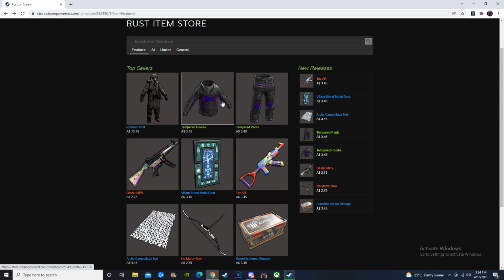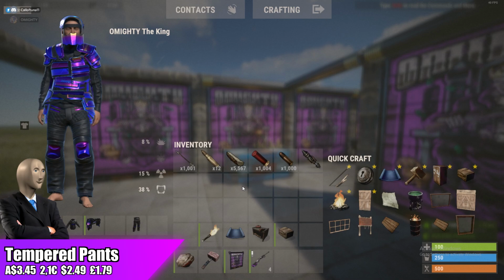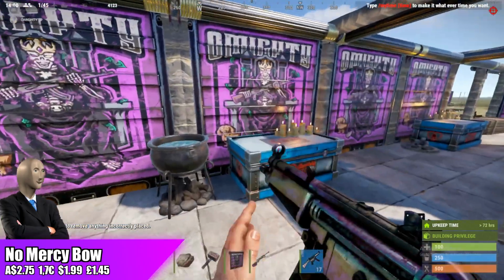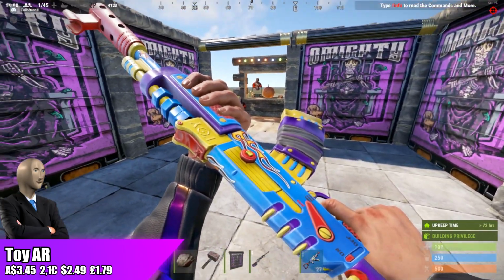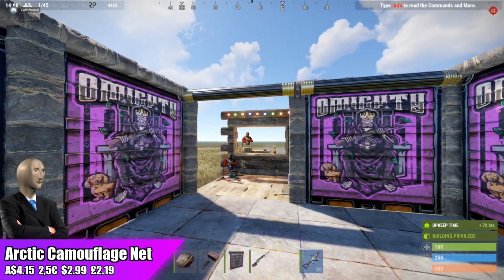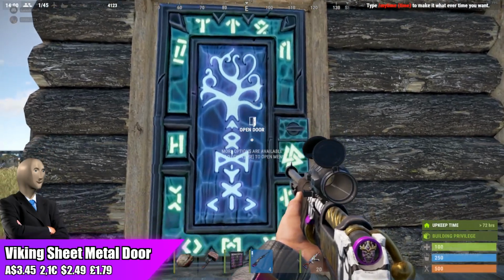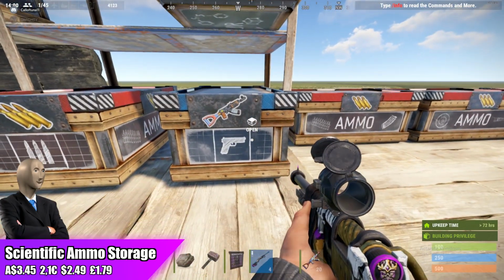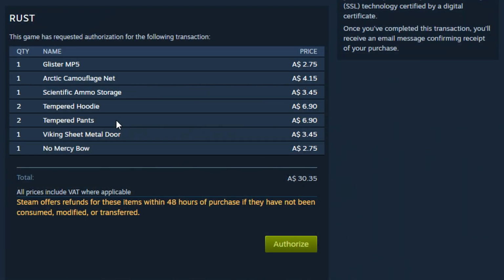HOW TO PROFIT Investing in Rust Skins ep 135 TEMPERED CLOTHING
How to invest in rust item store rust skins to make money